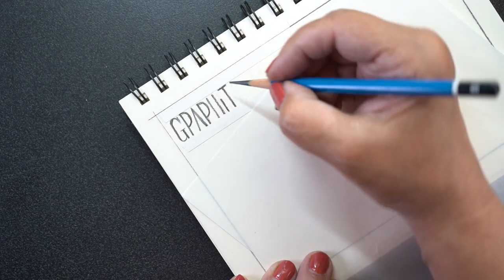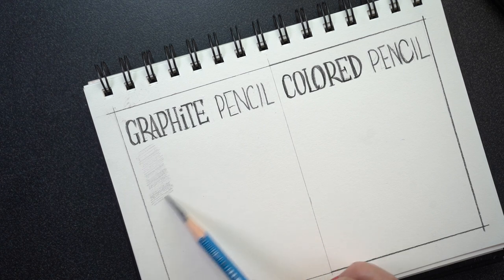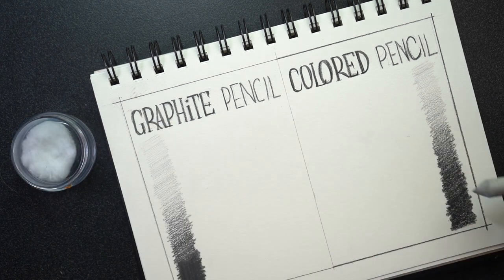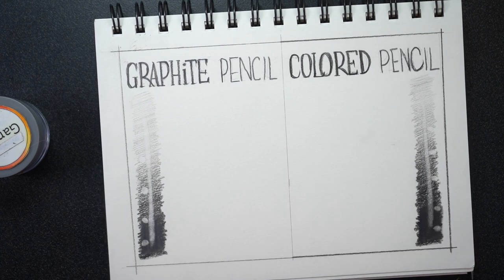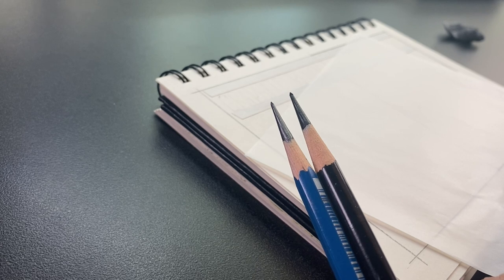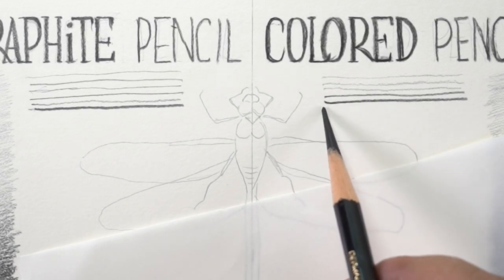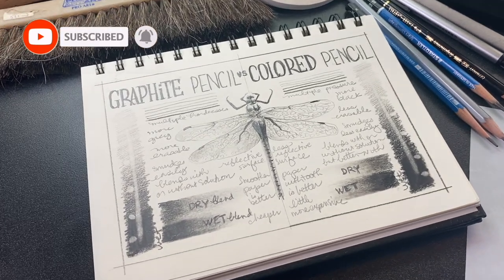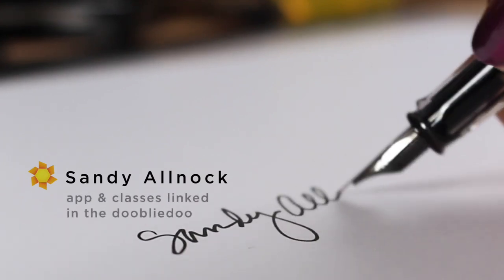Graphite vs Colored Pencil: pros, cons, and tips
Text description of the features noted are on the blog for ya!

Sharpeners:
Afmat Long Point Pencil Sharpener